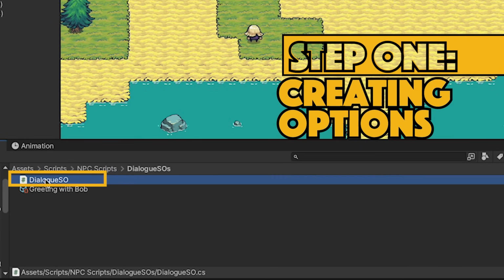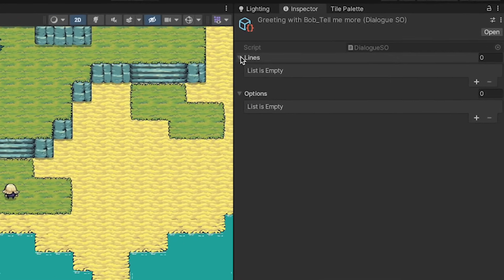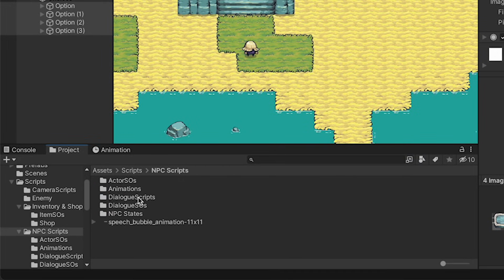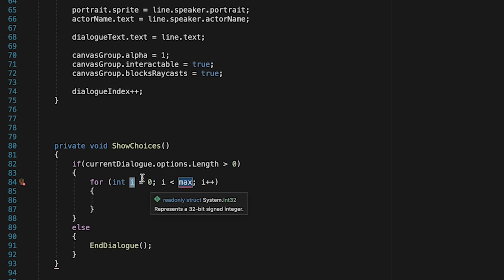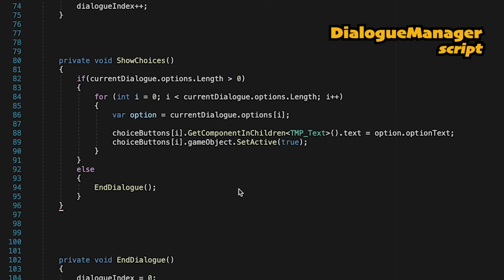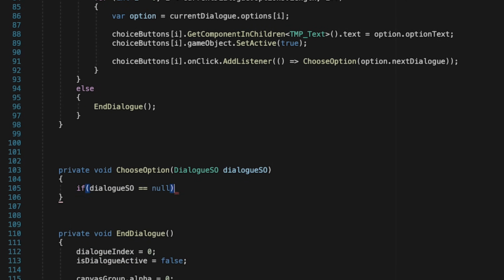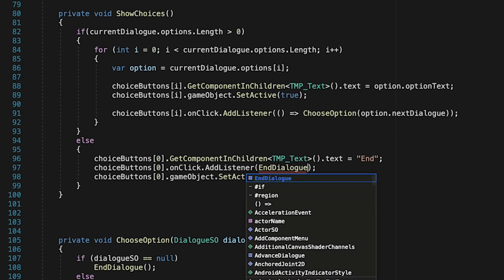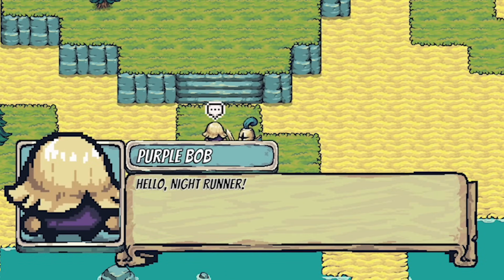Episode 7 | Branching Dialogue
It's time to add some branching dialogue! In this video, we'll use scriptable objects and a well-design Inspector setup to make adding branches to our dialogue easy and intuitive. You can add as many branches as your like without massive clutter or copious amounts of code.

NPCS! This series is designed for relative beginners and intermediate developers alike who want to learn more about creating NPCs in Unity. There's endless potential, but for now the plan is to explore:

1) NPC Movement Patterns
2) Branching Dialogue (and unlockable dialogue)
3) Quest System

🎹 MUSIC 🎹
Town Music